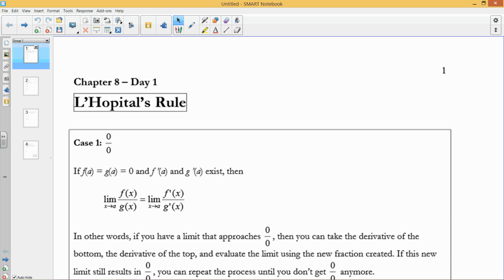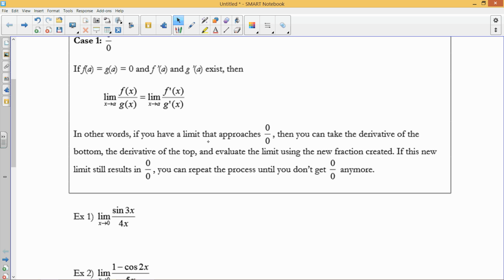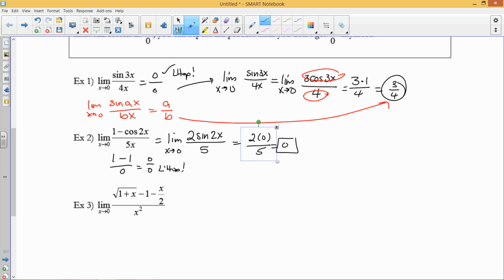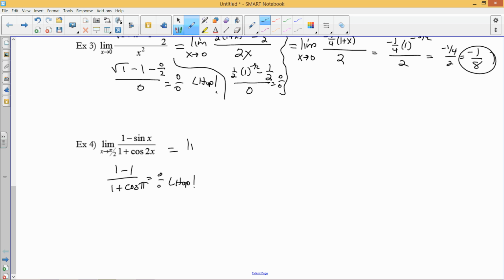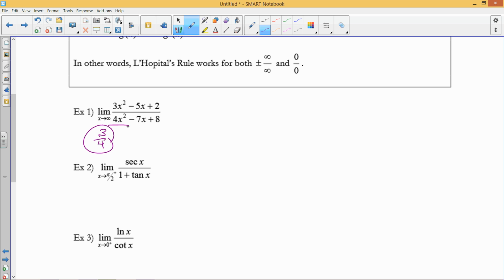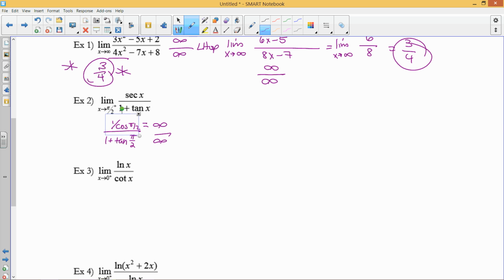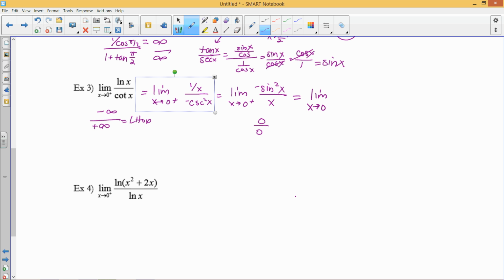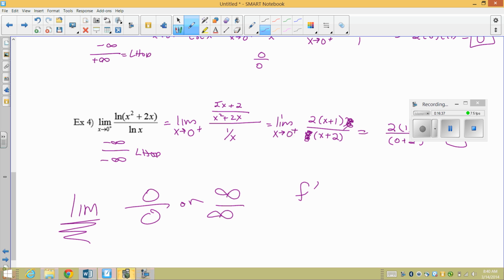Vibber BC calculus L'Hopital Notes Part 1